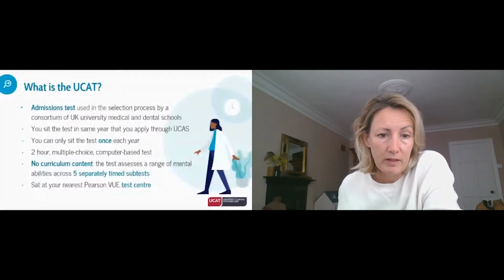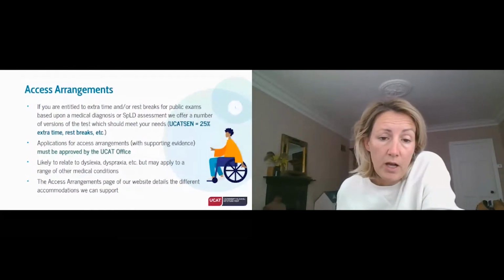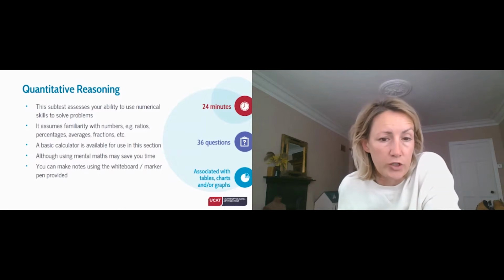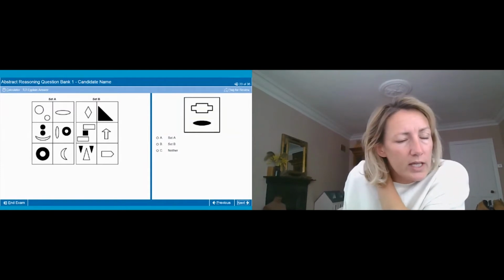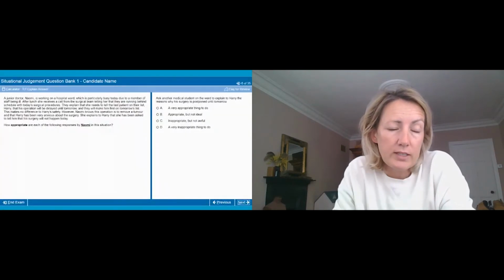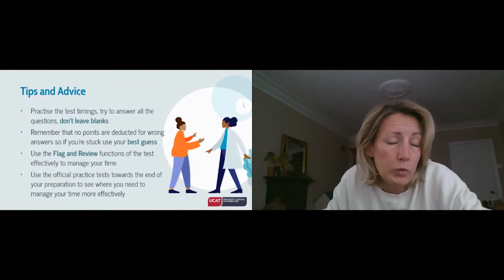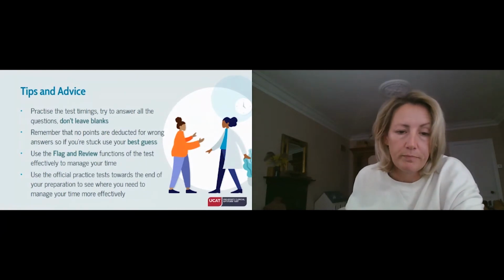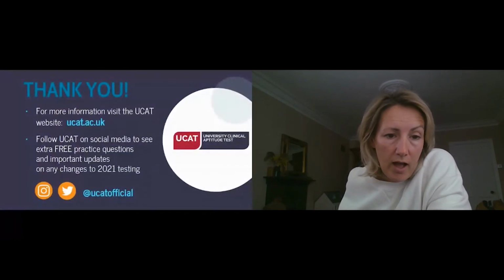VHCC2021: Support Hub: UCAT 2021 Overview - Preparing for the UCAT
Description:
This presentation provides an overview of the University Clinical Aptitude Test (UCAT), including test content and timings, key dates for 2021, bursaries and access arrangements, how to book the test, scoring and marking, how to prepare for the test, and how to use your UCAT result.

Speaker(s): Esther Hamilton-Dick
Organisation: UCAT

Virtual Health Careers Conference: Aspiring Focus - Saturday 10th July 2021